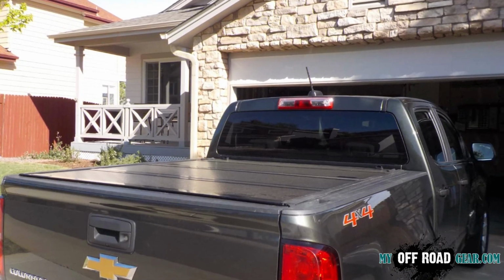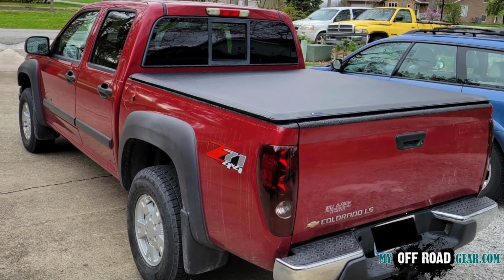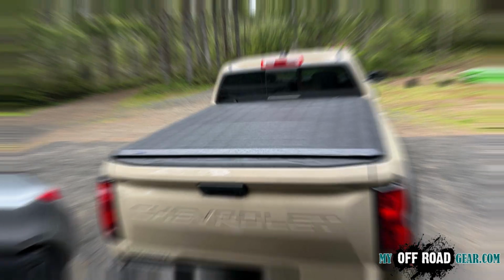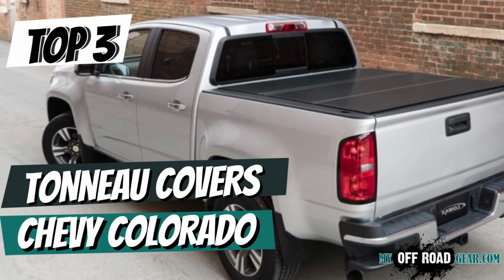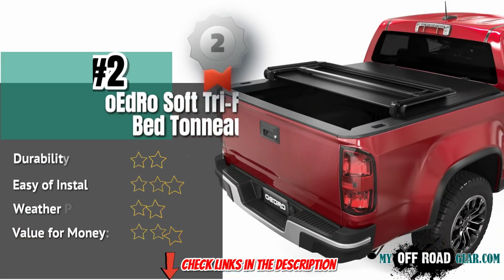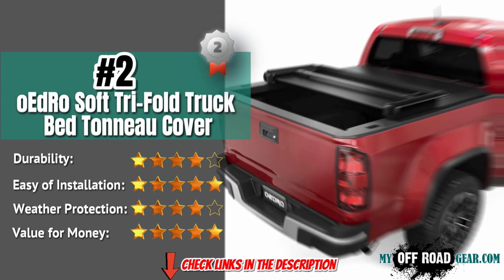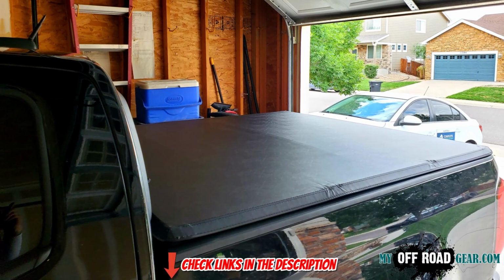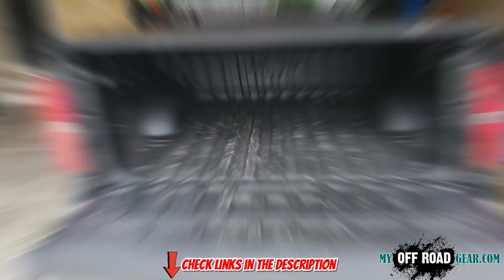🏆 Best Tonneau Covers for Chevy Colorado [Top-notch Products 2026]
Looking for the Best Tonneau Covers for Chevy Colorado? Whether you're after rugged protection, sleek style, or improved fuel efficiency, choosing the right cover can elevate your truck’s utility and appearance. From hard-shell security to roll-up convenience, these top-rated tonneau covers seamlessly fit your Colorado, keeping gear safe and trips worry-free. Perfect for work, play, and everything in between.

✅Check Links for Products✅:❤️
0:00 Intro
0:23 3️⃣ 🥉►RealTruck Hard Folding Tonneau Cover
0:50 2️⃣ 🥈►oEdRo Soft Tri-Fold Tonneau Cover r
1:19 1️⃣ 🥇►Tyger Auto Soft Roll-Up Tonneau Cover

We will review your request and take appropriate action as soon as possible. Thank you for your understanding and cooperation.